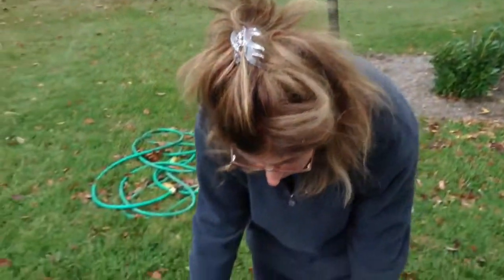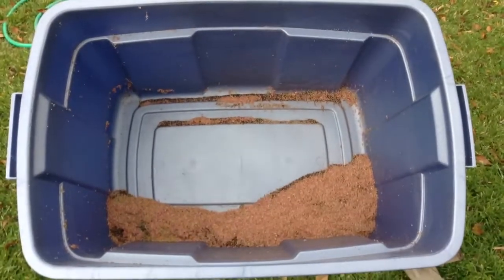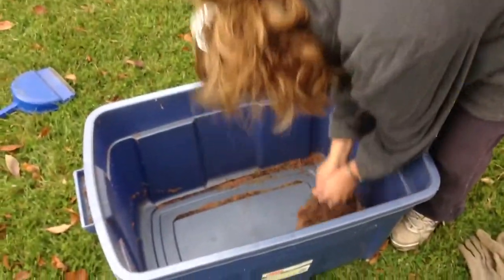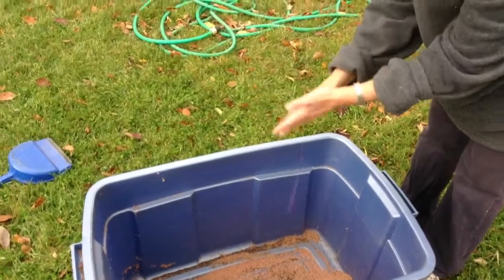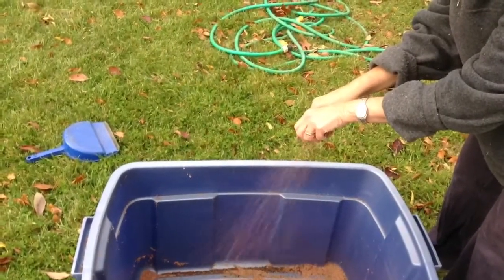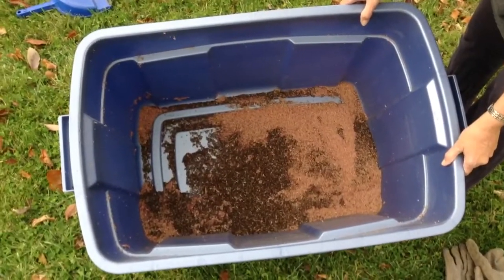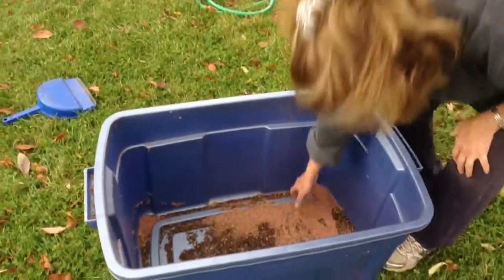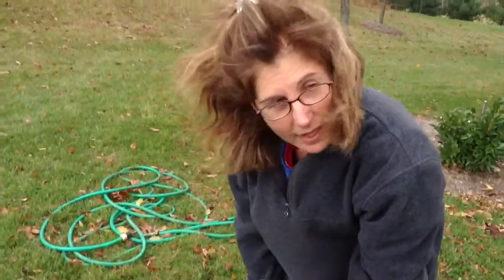Chafing Amaranth seed.